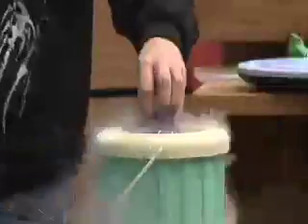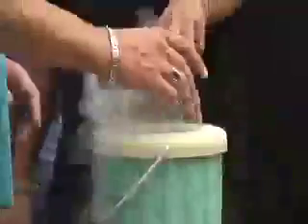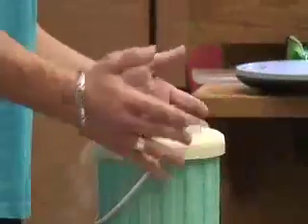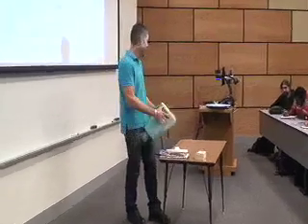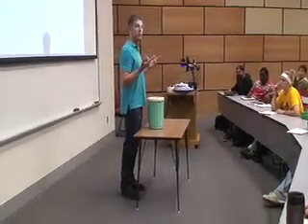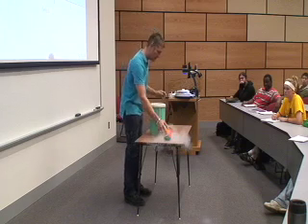Chem105LNdemo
71 balloons